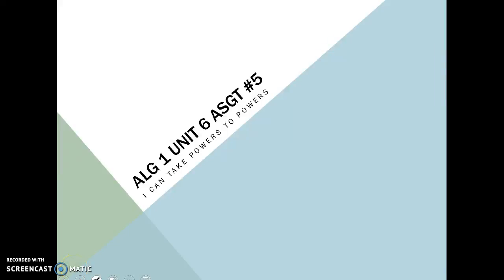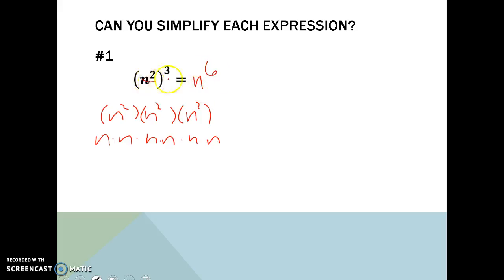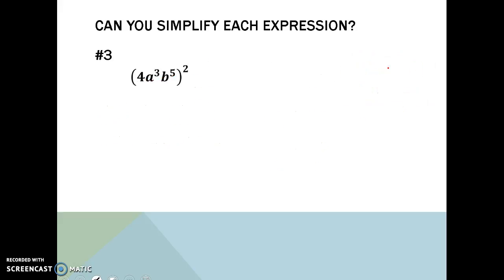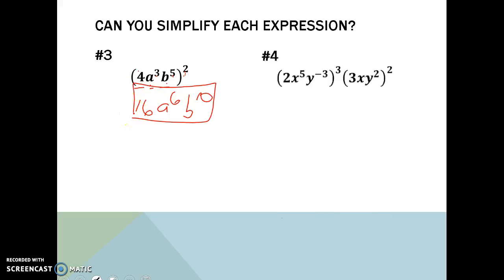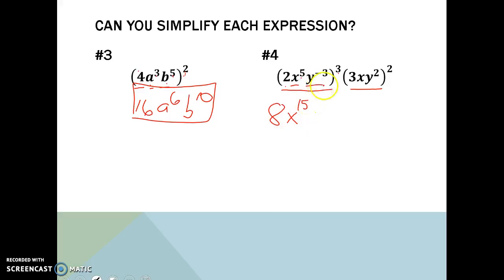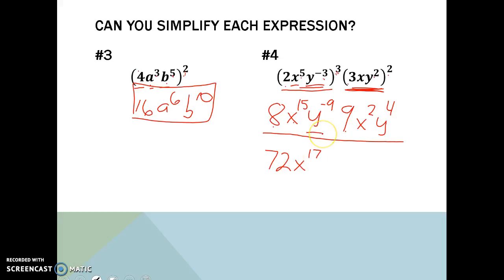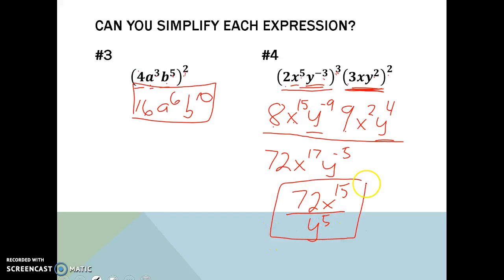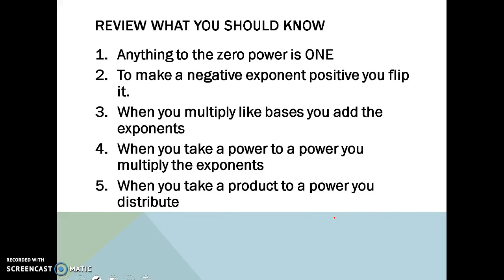Alg 1 Unit 6 ASGT #5